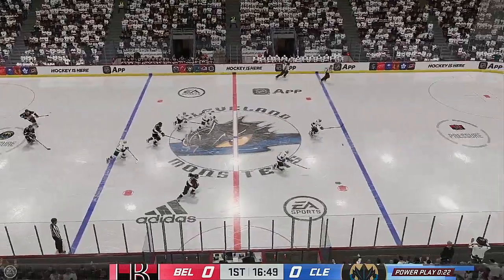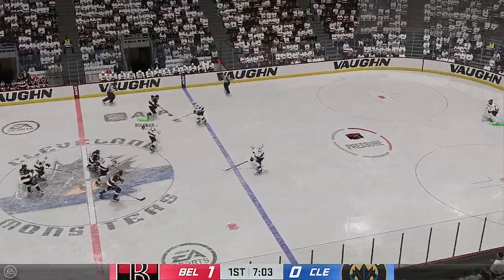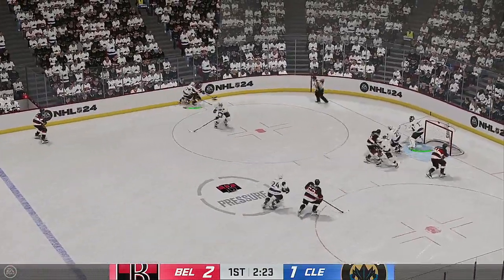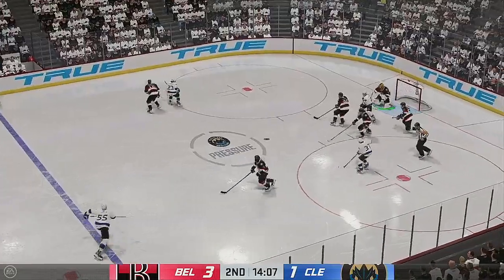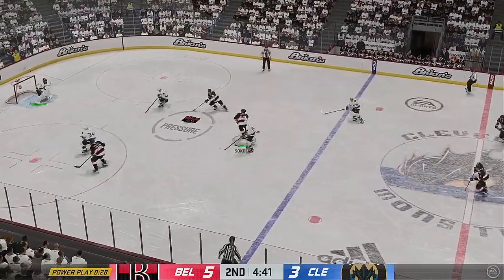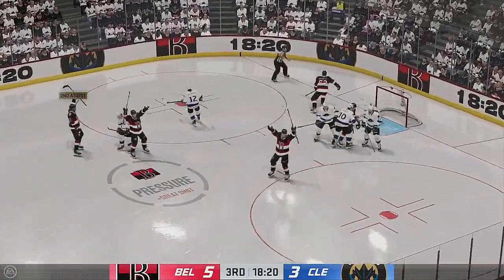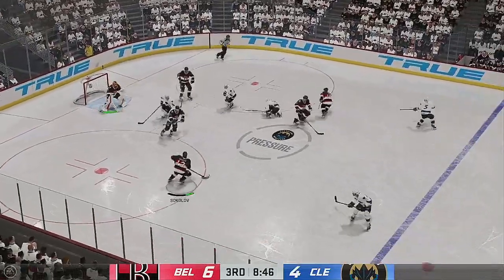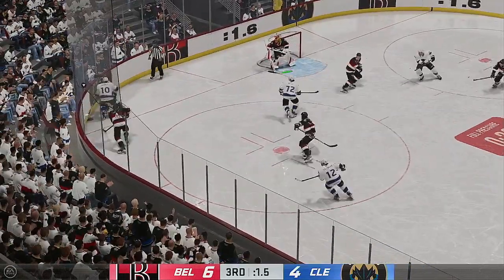AHL 2024 Calder Cup Playoffs North Division Semi Finals Game 5ive Belleville Senators @ Cleveland Mo